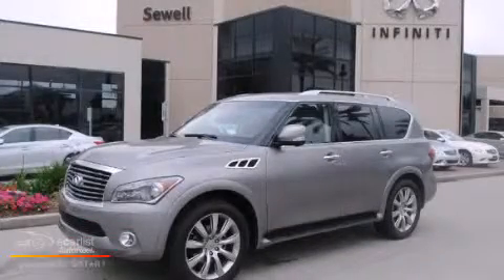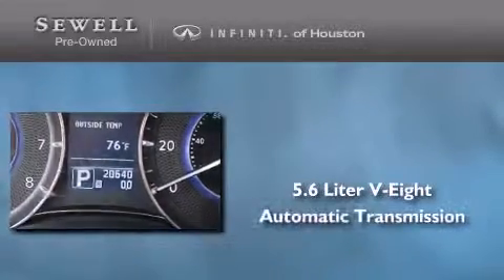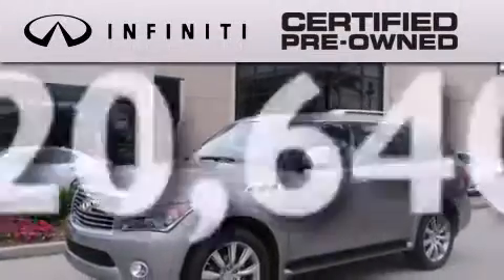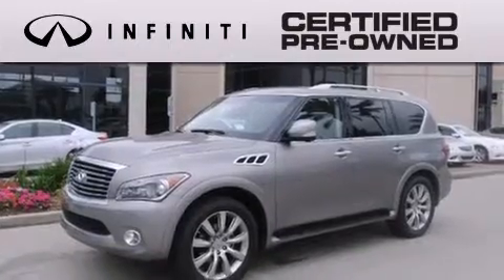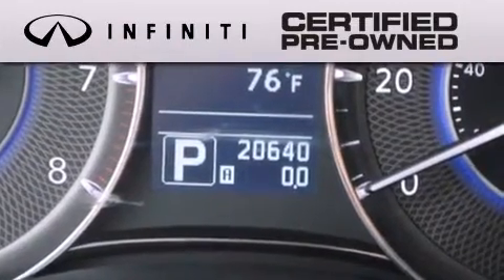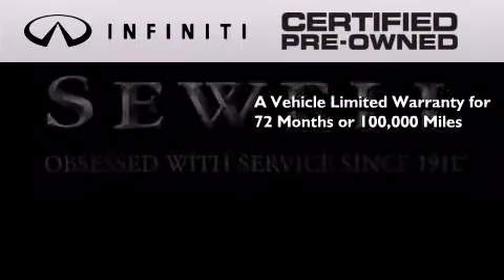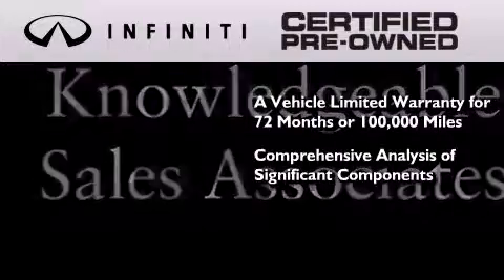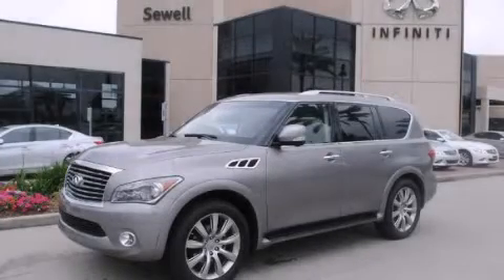2012 Infiniti QX56 Houston TX 77090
We have been honored to serve the Houston TX area , we promise that your experience at our dealership will exceed your expectations ! Year : 2012 Make : Infiniti Model : QX56 Engine : 5.6L DOHC 32-Valve V8 Engine Trans . : Automatic Exterior : Gray Miles : 20,640 Interior : Black Stock : C9519885 Sewell Infiniti of Houston Pre-Owned North Freeway Houston , TX 77090